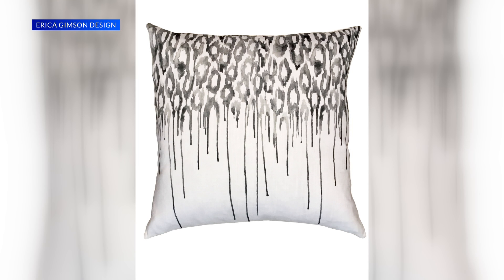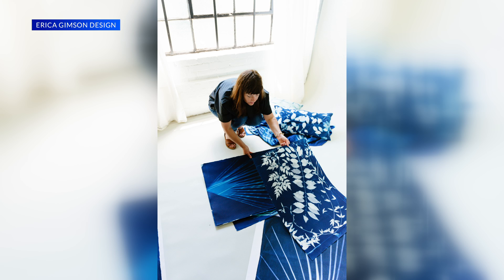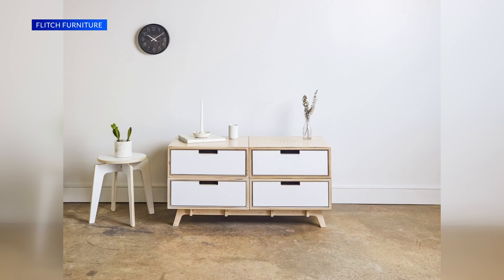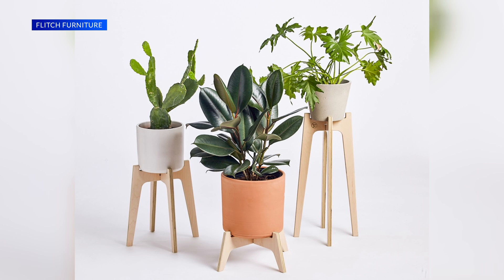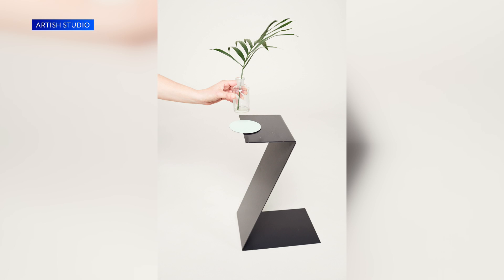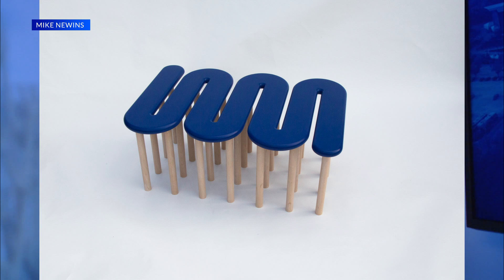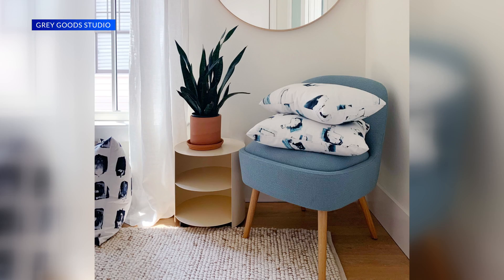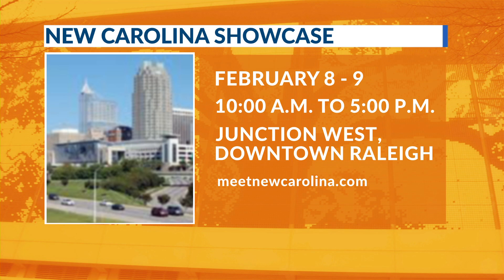New Carolina Showcase 2020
A showcase highlighting modern designers and creators here in the Triangle.